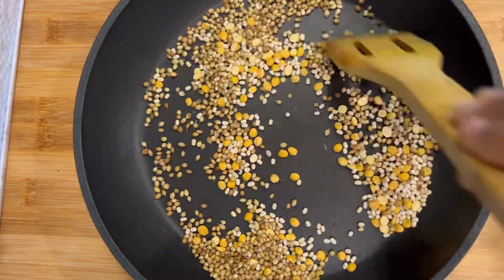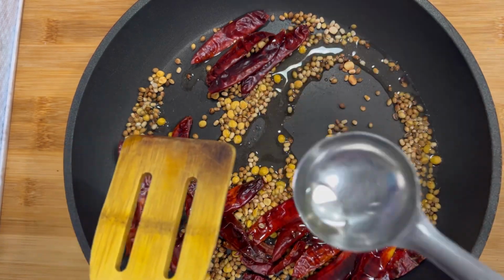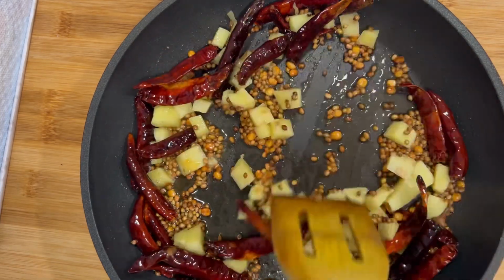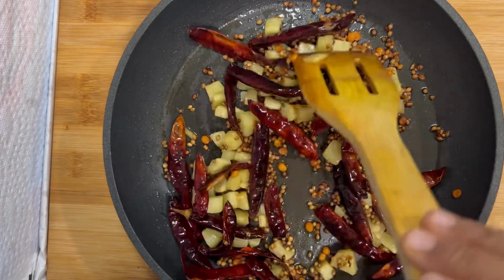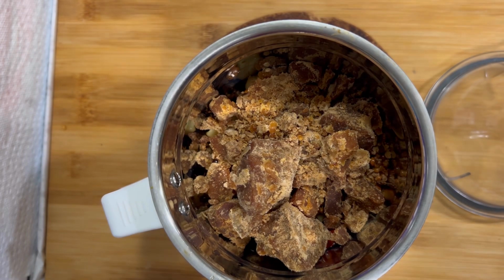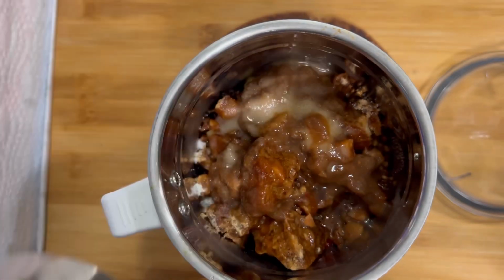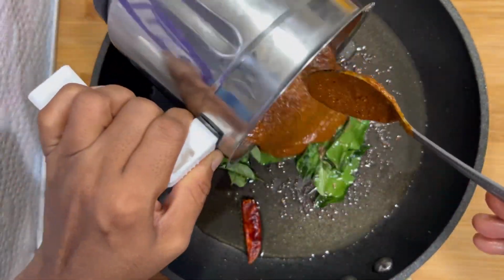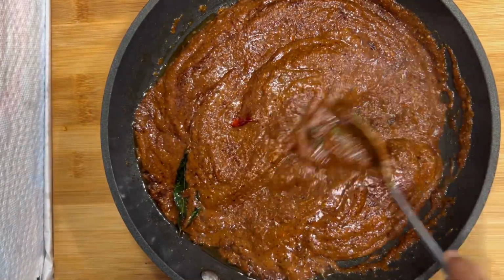Ginger chutney / Sidedish for Indian Breakfast